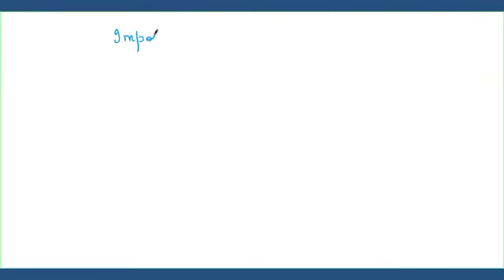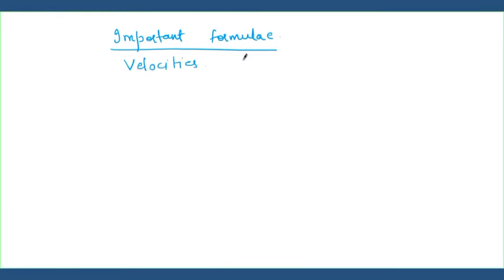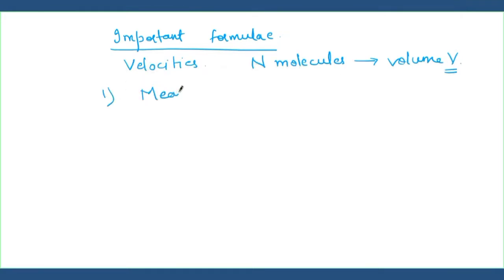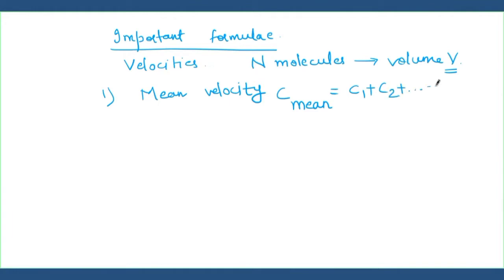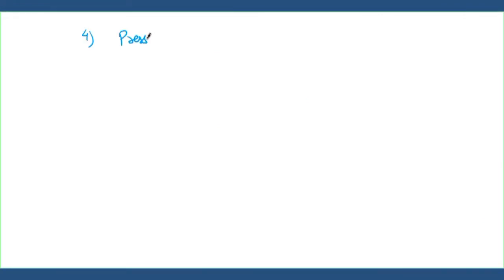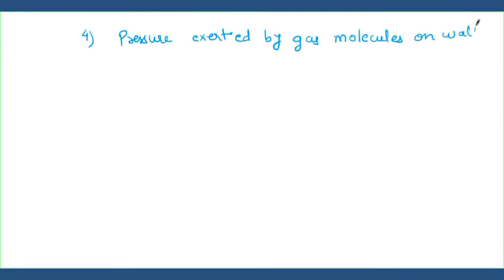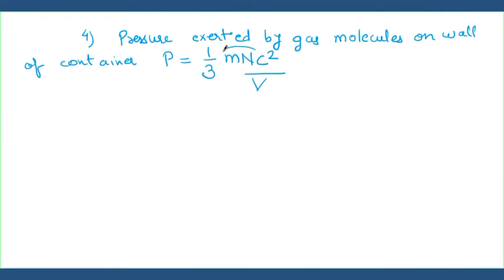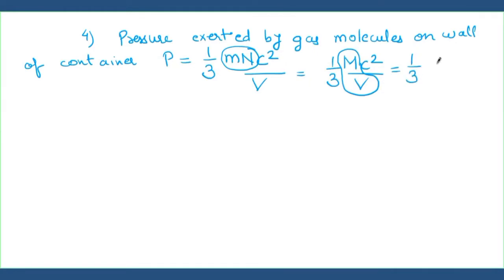KTG - 3 - DEGREE OF FREEDOM AND LAW OF EQUIPARTITION OF ENERGY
Video discusses Concepts of degrees of freedom for monoatomic , diatomic , triatomic and polyatomic molecules .
Law of EQUIPARTITION of energy is applied for different molecules.